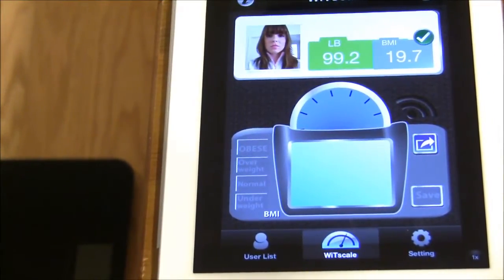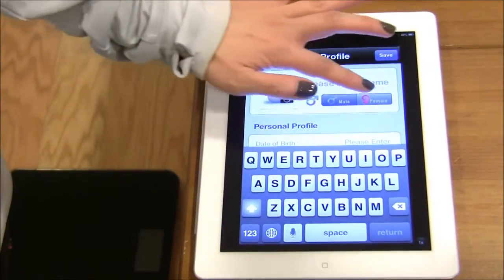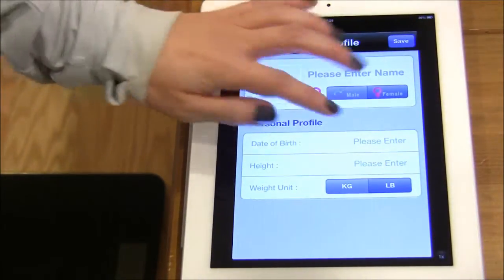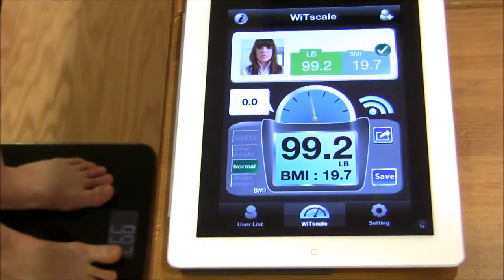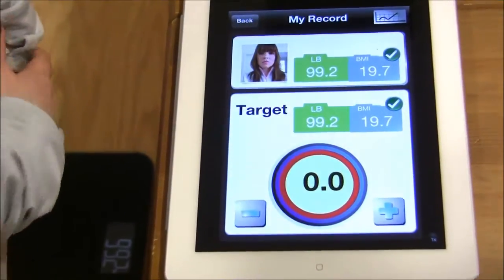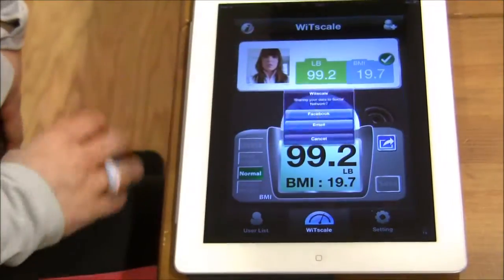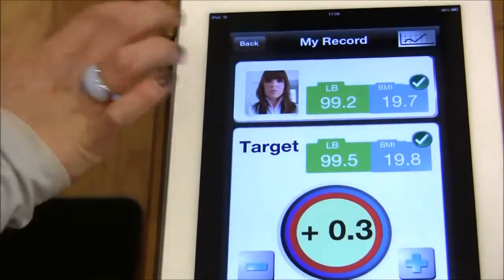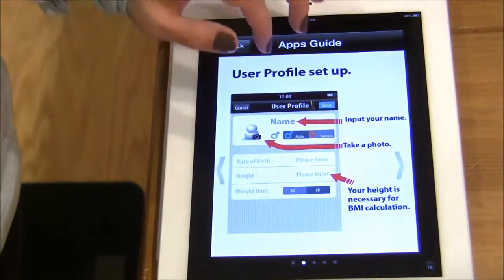WiTscale s200 Bluetooth Smart body scale quick user guide video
This short video will demonstrate how to use WiTscale s200 to measure, record and track body weight and body mass index.